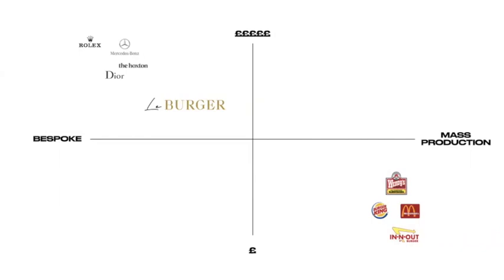Lateral vs Literal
How taking a side step in your approach can elevate your work.